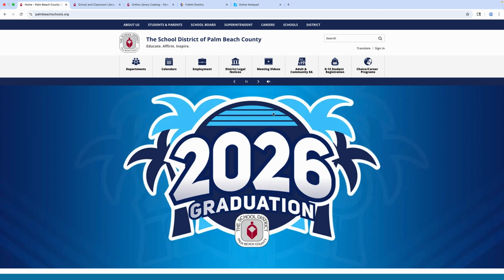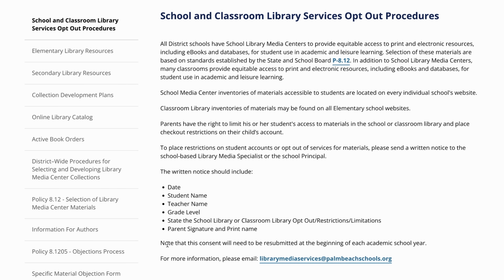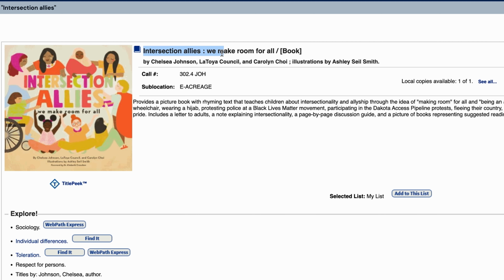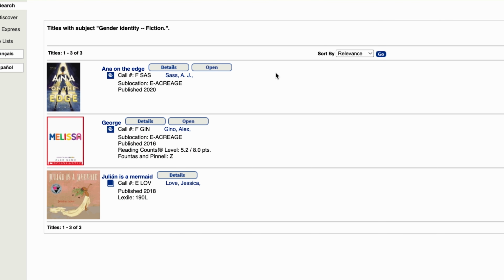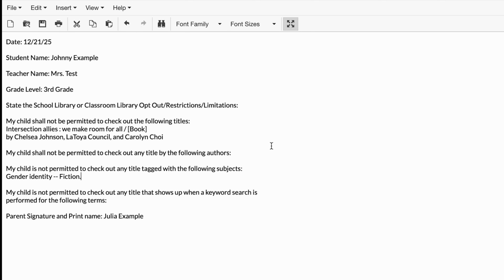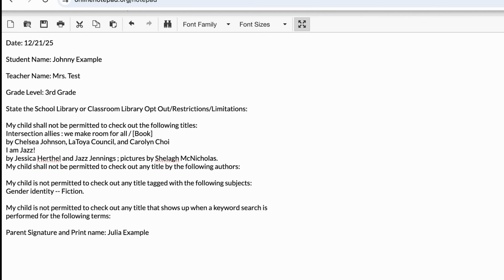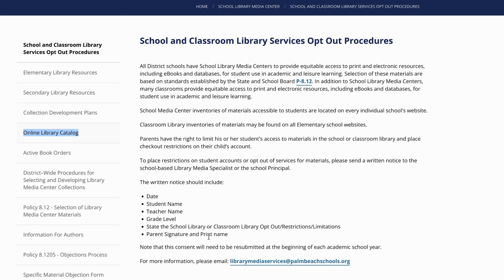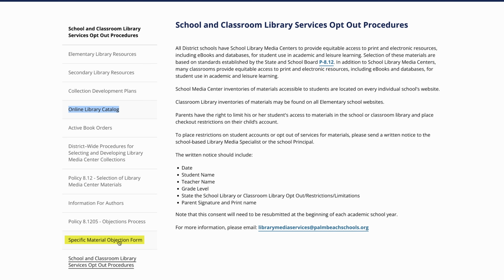School Library Opt-Out Tutorial for Palm Beach County Schools | Moms For Liberty Palm Beach County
Did you know that you can opt your children out of specific library resources? In this tutorial, I show you how to do that. We use the example of gender identity beliefs, and explore an elementary school catalog to fill out a form that is thorough.

Suggested Keyword Searches: "Trans", "Gender", "Transgender" (all three come up with different results), "stonewall" (books about the stonewall riots tend to talk about Trans-identified people, also books about gender identity often win stonewall awards).